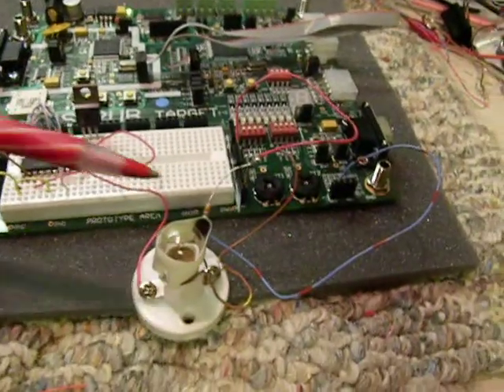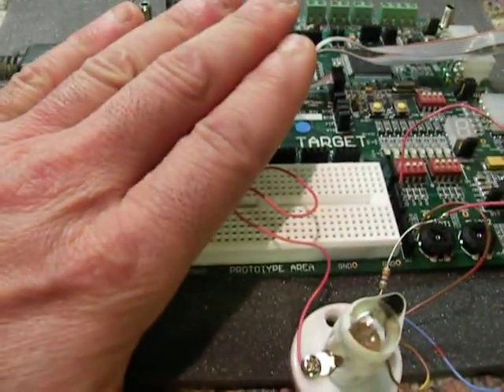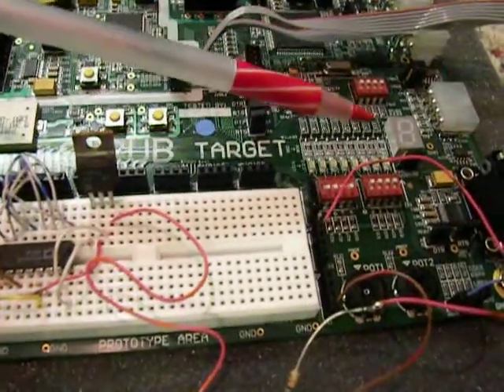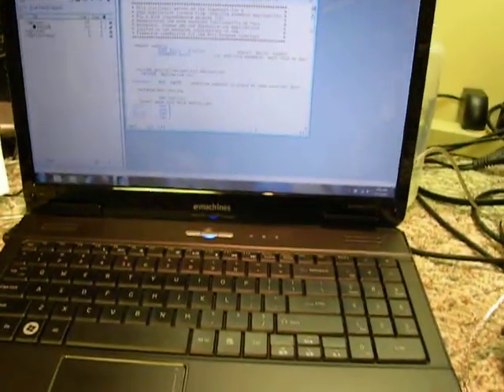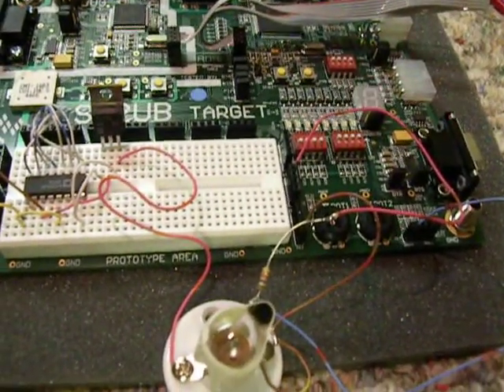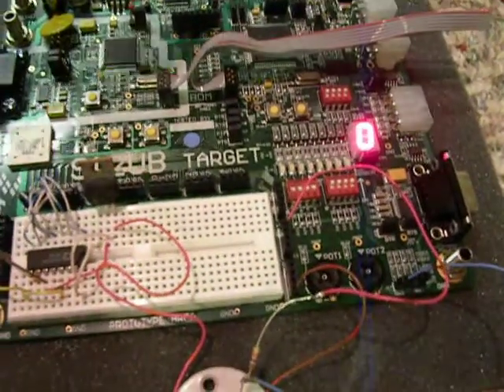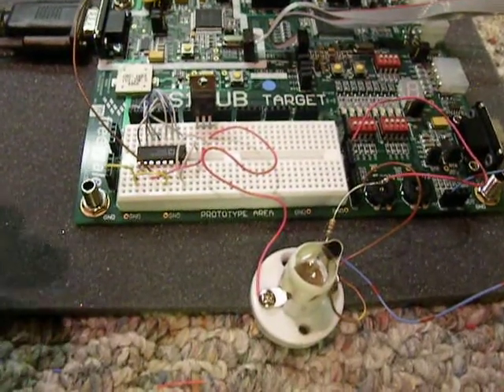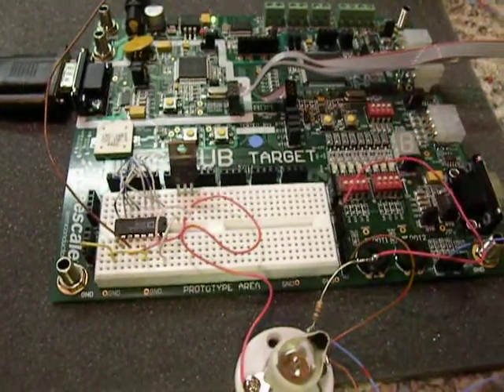414 Lab 2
ECNS-414 Ferris State University College of Engineering Technology Electronics & Computer Networks and Systems Program Professor Robert Most.

This lab utilizes the Freescale S12-UB HCS12 processor in assembly language using codewarrior.  The purpose of the lab is to read a temperature from an LM335 10mV/K sensor and display the temperature on the 7-seg LED display as Celsius.  See the Lab Handout for more details and a full schematic.